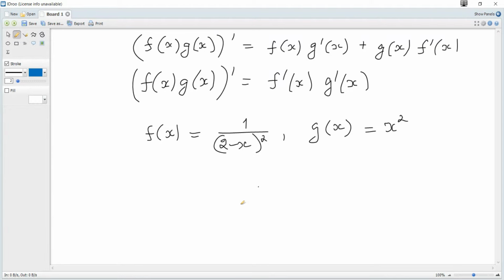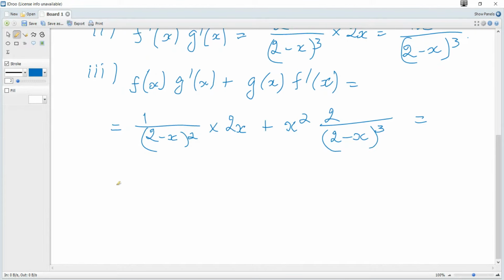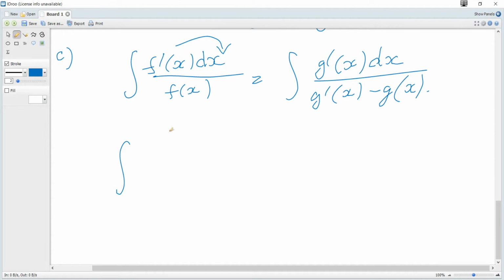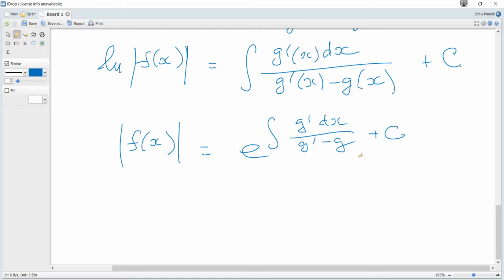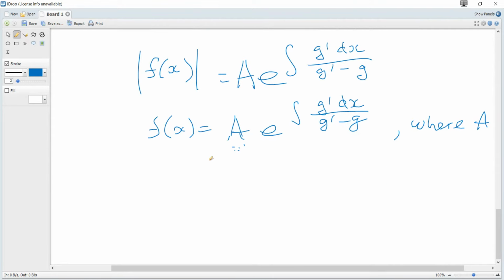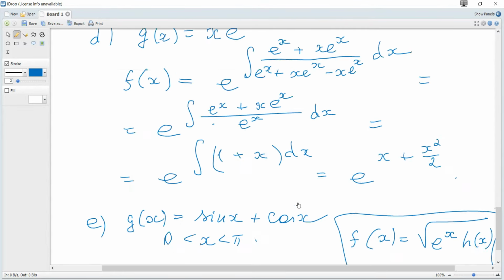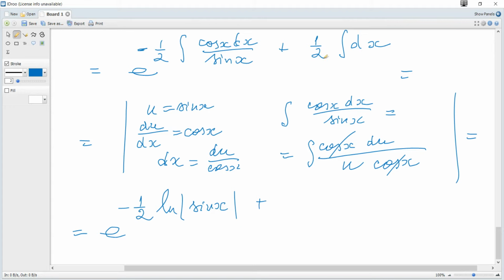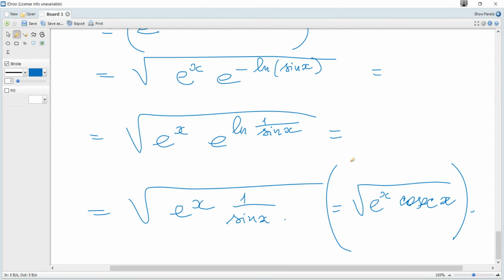IB Maths AA HL May 2024 TZ2 Paper 3 Q1. Differentiation and integration.